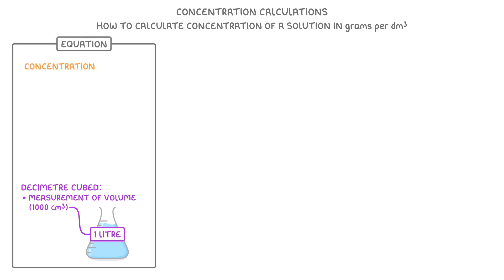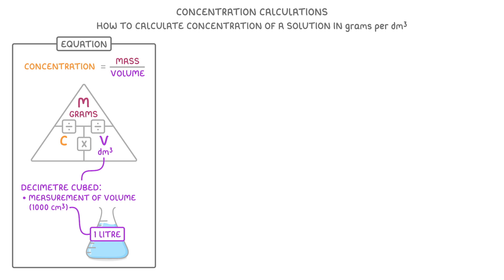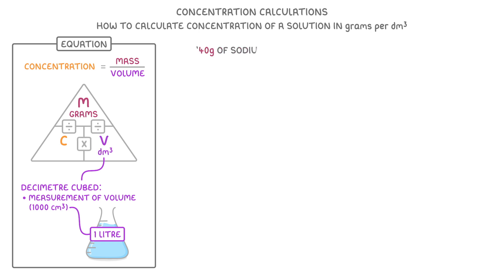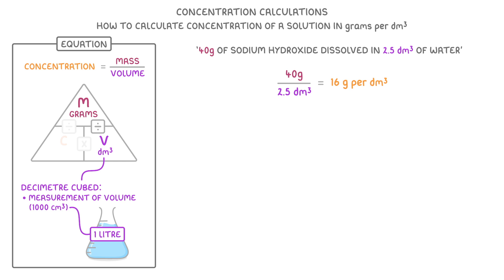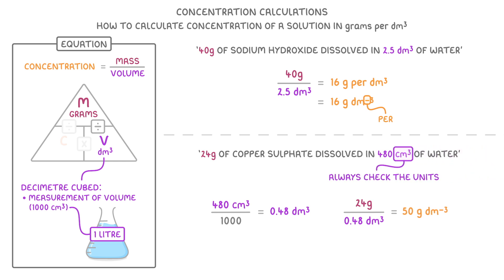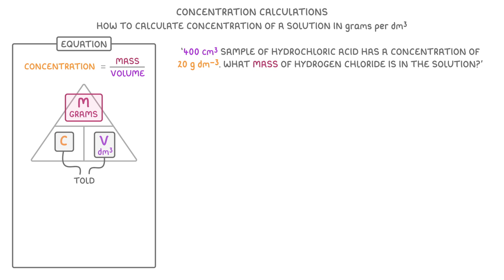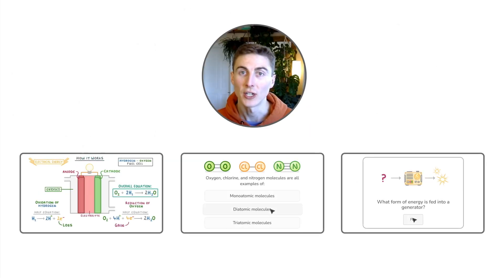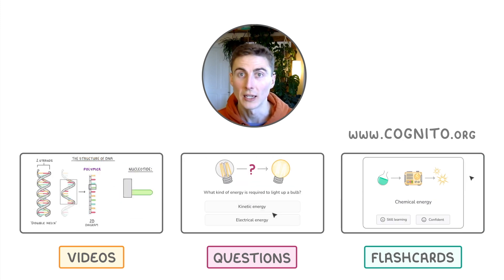GCSE Chemistry - Concentration Calculations (grams per dm³) (2026/27 exams)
*** WHAT'S COVERED ***
1. The formula for calculating the concentration of a solution.
    * How to use the formula triangle to calculate concentration, mass, or volume.
    * The standard units used: grams (g) for mass and decimetres cubed (dm³) for volume.
2. How to convert between different units for volume.
    * Converting from centimetres cubed (cm³) to decimetres cubed (dm³).
3. Worked examples demonstrating how to calculate concentration in g/dm³.
4. A worked example showing how to calculate the mass of a solute using concentration and volume.

*** CHAPTERS ***
0:00 Introduction
0:16 What is a Decimetre Cubed?
0:27 The Concentration Equation
1:17 Worked Example 1: Calculating Concentration
1:47 Worked Example 2: Converting Units
2:30 Worked Example 3: Calculating Mass